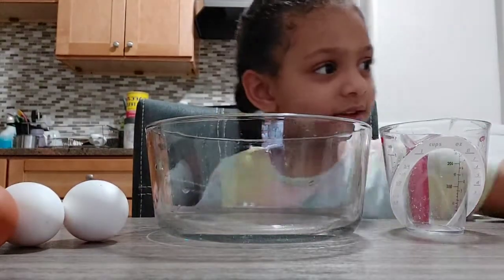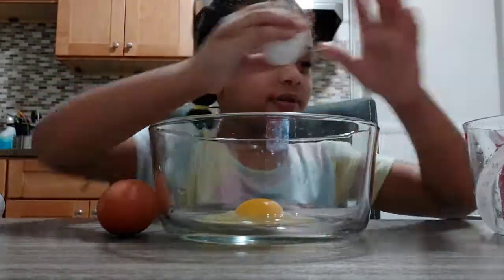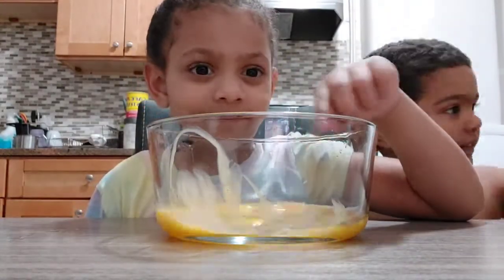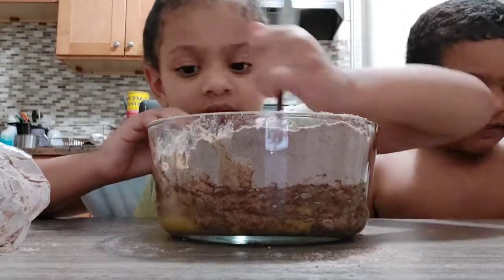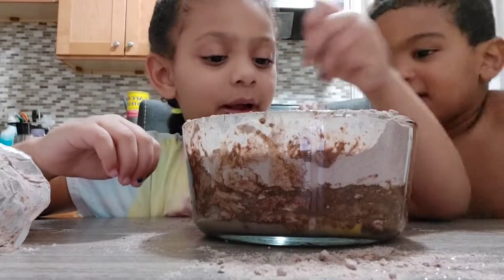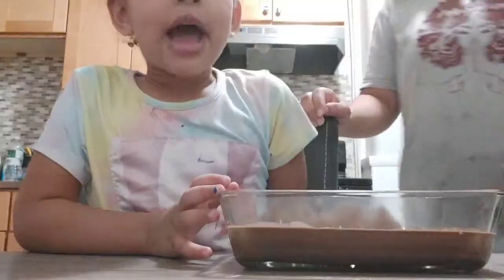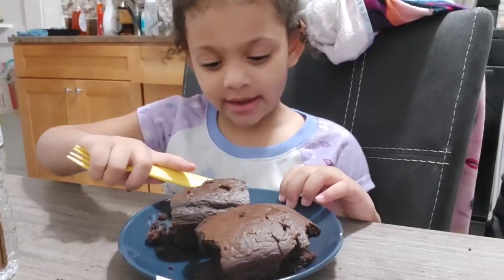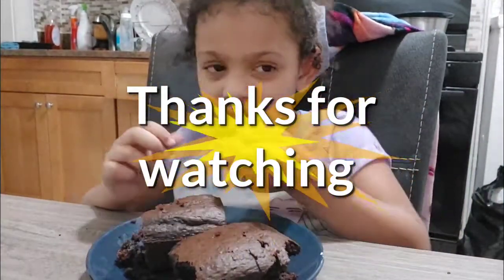Bake with a 4 year old (chocolate 🎂)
My 4 year old love baking chocolate cake